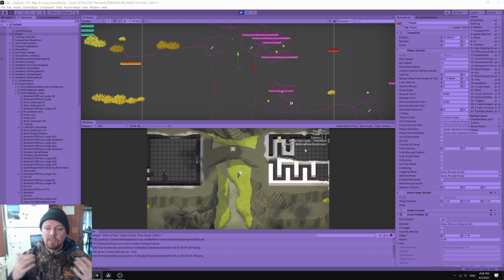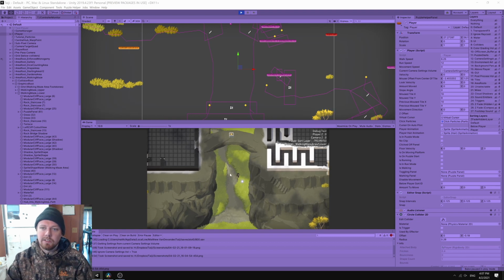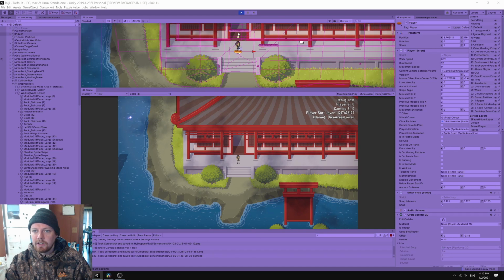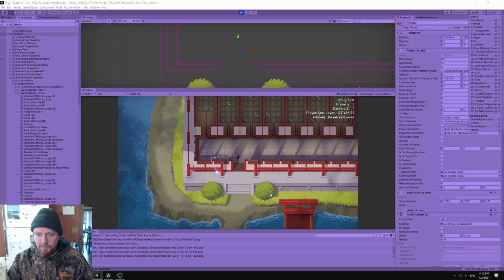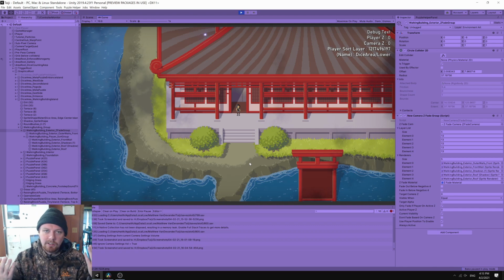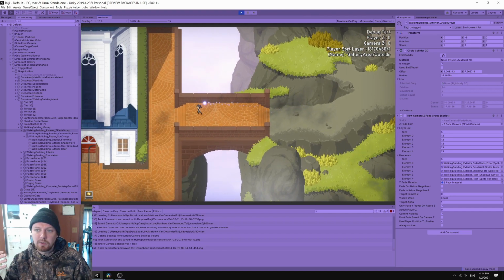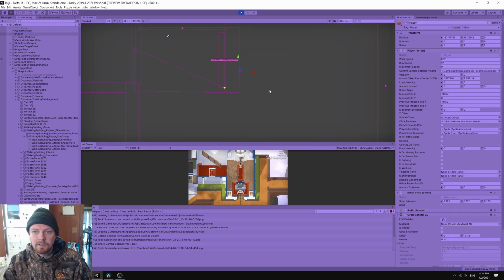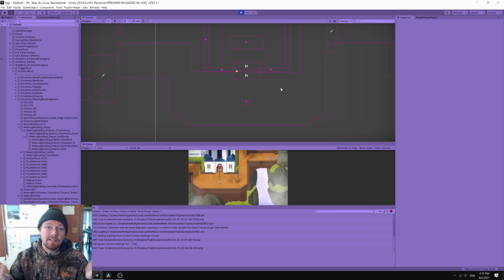Game Development Topic of the Weak - Advanced 2D Sorting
This series is a supplement to the development log series for Taiji. Taiji is an open-world adventure puzzle-solving game in the style of The Witness.